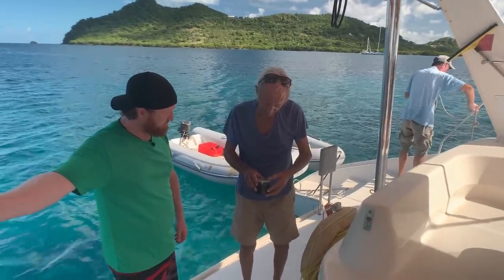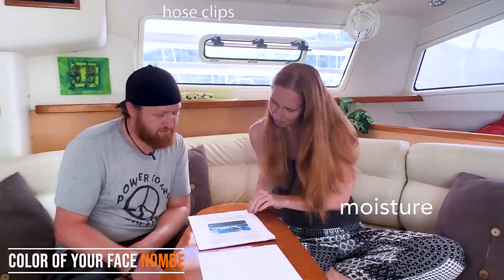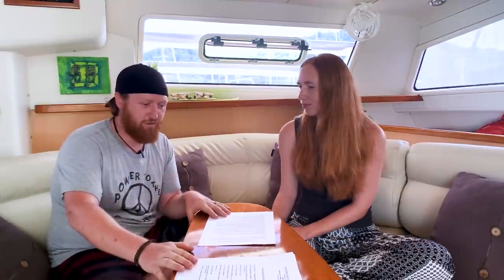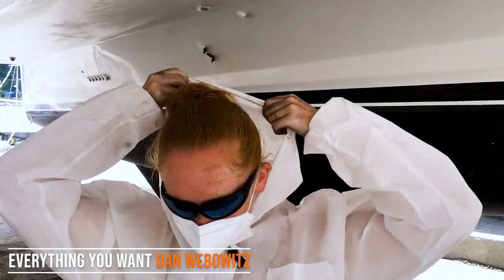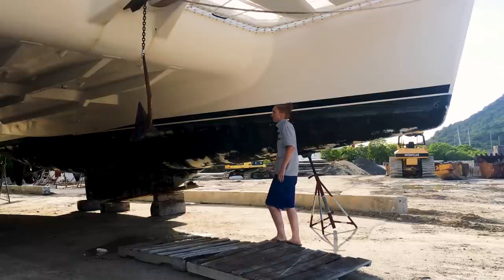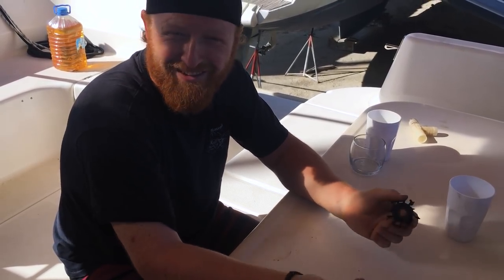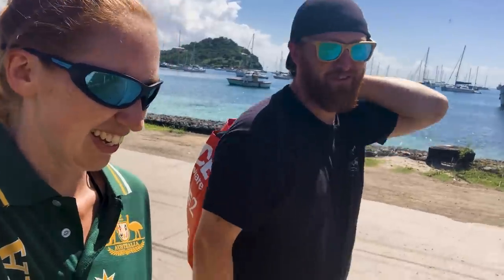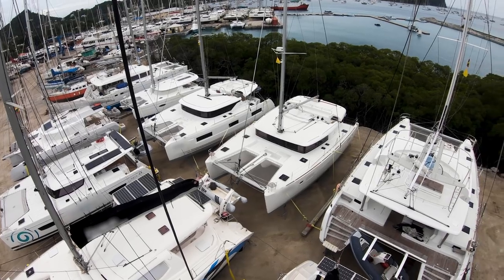Did we MAKE A MISTAKE?? [Ep6 RED SEAS]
Are we making a mistake? We are trying to buy a boat in the Caribbean but things haven’t been going to plan. We moved onboard, sailed to another island, delivered two boats across a border and then finally got our survey and sea trial. Now we’re hauled out in the boatyard and it’s time to negotiate on price.

To save time and money, we start work on the simpler jobs and get to sanding, painting the anchor chain, going up the mast and we’re still trying to fix the generator!

And finally, we make our decision on whether to buy this boat.

This is the end of Season 1 so we’re going to take a short break but we’ll be back soon with more adventures - our story definitely isn’t over!

🕑 Time Stamps 🕑
0:00 Previously...
0:14 Intro
0:34 Survey Results
1:39 Survey Details
2:16 Reflections on our Survey
4:28 Let's Get to Work!
4:40 Sanding the Hulls
5:24 Resealing the Keel Bolts
6:23 Painting the Anchor Chain
7:13 Fixing the Generator
9:26 Daily Chores
10:11 Going Up The Mast
11:45 Negotiations
14:37 Final Decision
15:10 What Happens Next
15:58 Summary of our Journey So Far

📖 Our Story 📖
We’re Iain and Brioni, a couple of ginger Scots who decided to sell everything and move to the Caribbean in search of a boat that we could call home. We hope to travel the world, to help others in whatever way we can and to share the beautiful stories of inspiring people we meet along the way, all in the hope that it encourages us all to find new ways to make this world a better place.